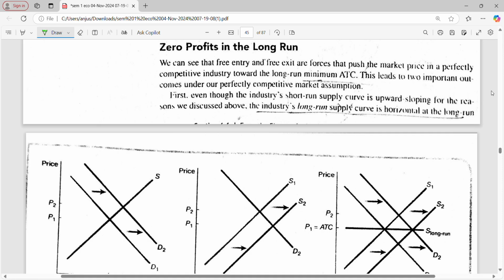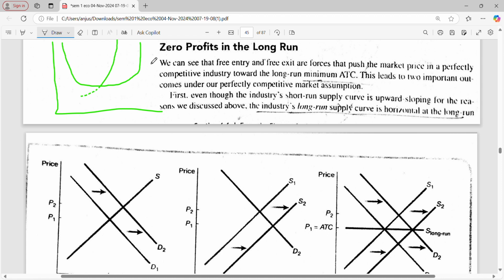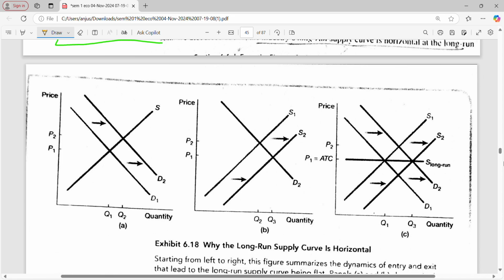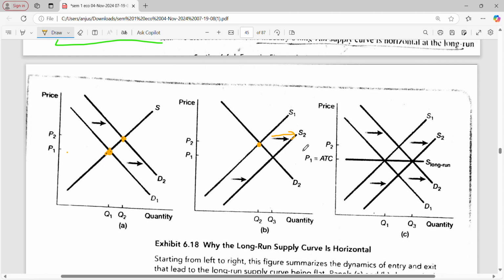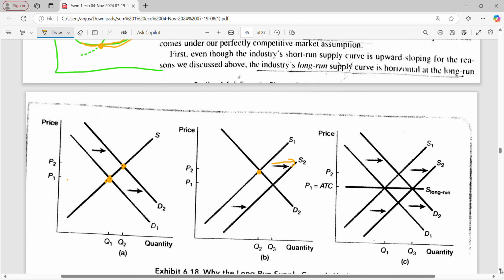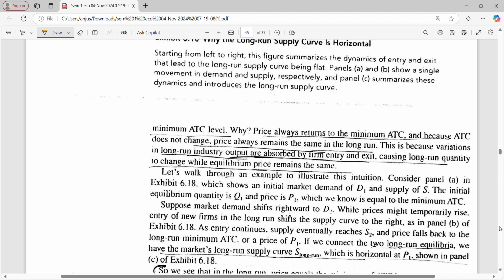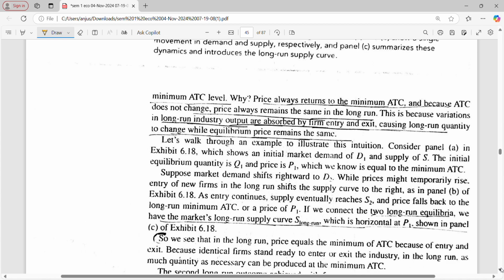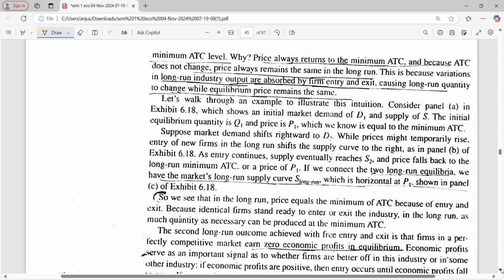Microeconomics Chapter 6 (4/4) Sem 1 | Eco major |DU GATE, JAM , CUET PG | Daron Acemoglu